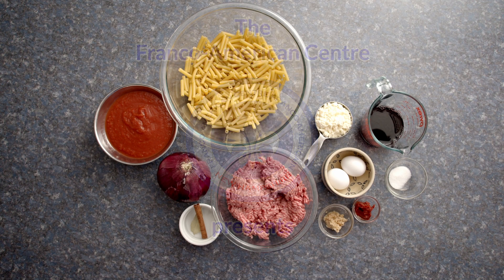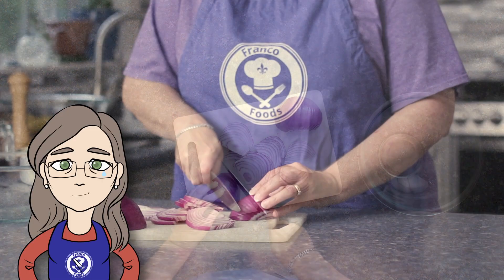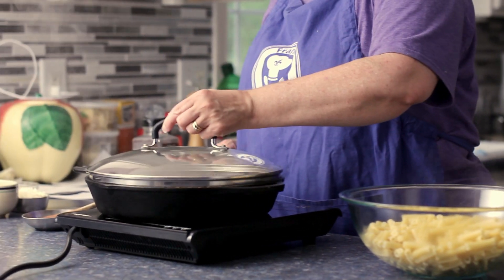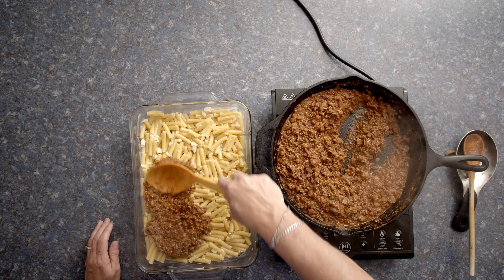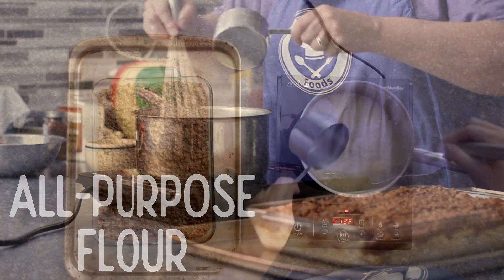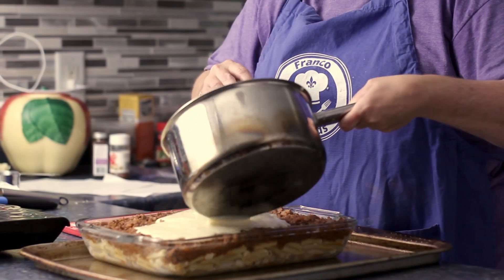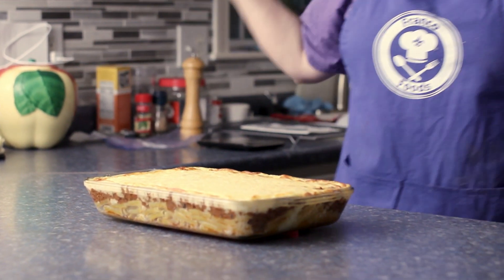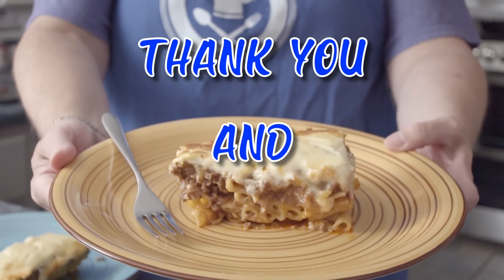Taste of the World ~ Pastitsio (Greek Lasagna)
Yamas!  This week, I am making a Greek dish called Pastitsio (pronounced pas-tee-tchio).  It is considered to be a Greek lasagna.  With the béchamel topping, it is sinfully delicious and pretty easy to make!  Take a look to also discover how French cuisine plays a role in this classic dish.  Recipe link and observations below.

Bon Appétit! Απόλαυσε το γεύμα σου! (Apólafse to gévma sou)

Enjoy Franco Foods?

Merci et à la prochaine!

This week’s vocab:
Pasta ~ La pâte alimentaire
Ground beef ~ Le boeuf haché
Tomato paste ~ La pâte de tomate
Appetizer ~ Une entrée
Entree ~ Le plat principal

Want to learn more about ancient Gauls?

Nathalie’s Notes:
For the pasta, you can also use penne.  It looks as though, as long as it is a solid pasta to hold its shape, you should be fine to use any pasta.

Instead of wine, you could use beef or vegetable stock.

Instead of beef, you could use a mix of ground beef and pork.  Would also be great with ground lamb or, if you wanted to make it vegetarian, you could use a plant based meat alternative.

When incorporating eggs to a hot liquid, I always temper the eggs prior to adding.  I mix in a bit of the hot liquid into the egg (whole, yolk or white).  I don’t want scrambled eggs.

Instead of using a whisk to add cheese to the sauce, I recommend using a spatula or spoon (wood or other).  I learned the hard way, the melted cheese gets caught in the whisk strands and makes a lumpy mess.

The recipe is easy to follow (link below), but was unclear how much clove to add.  I added about 1 teaspoon.

Learn more about the Franco-American culture & heritage and French classes : FACNH.com
Filmed and Edited by Oskar Hirte, Willowfield Productions